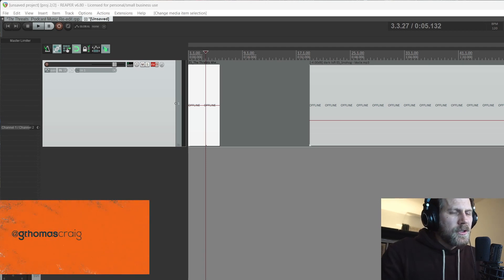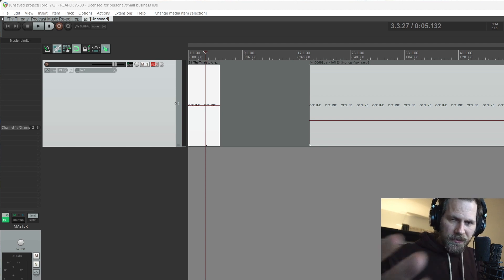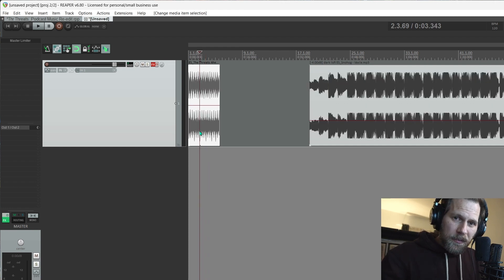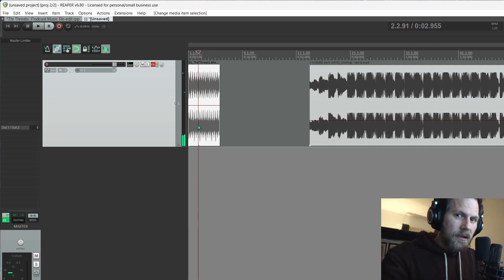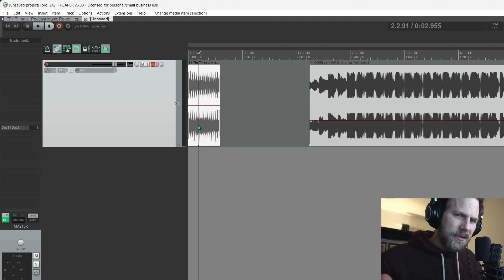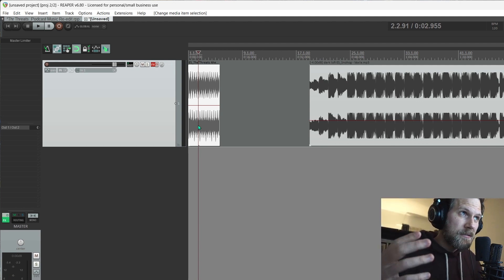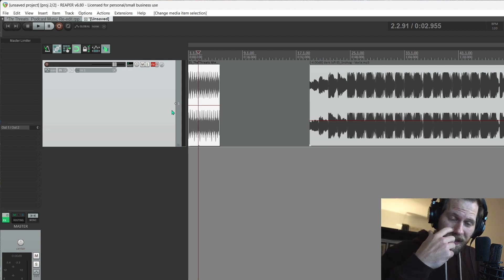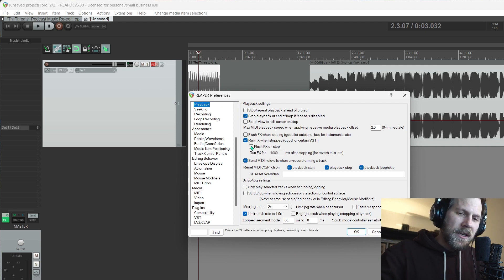Solved: Fix Pops and Clicks in Reaper when Starting or Stopping Playback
Here is how to remove pops and clicks in Reaper, especially when you start or stop playback. It may not work for everyone but it worked for me so I thought I would share.

If you're having dropouts or other audio issues during playback this probably wont be the fix.  In that case I recommend the usual troubleshooting methods i.e. Restart everything, check audio drivers, try a new project and see if the issue persists, remove plugins to see which one is the culprit, etc...

Which will test you system to see if it has any issues outside of Reaper or whatever DAW you're using.

TIMESTAMPS
00:00 Intro
00:30 The fix
01:20 Yes thats it